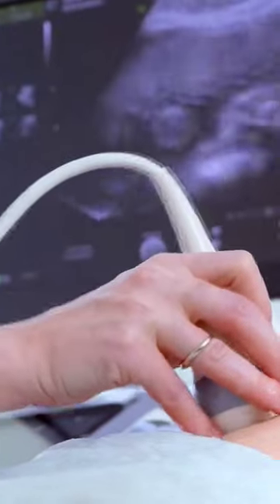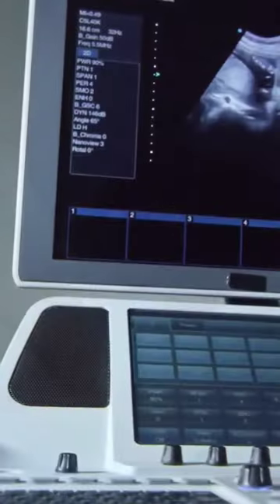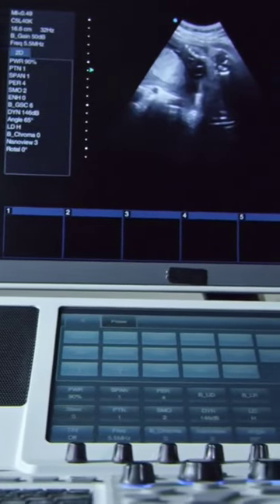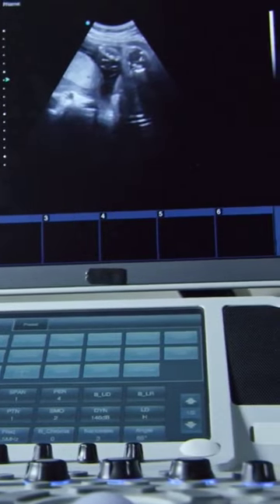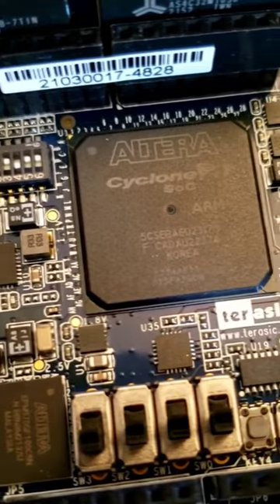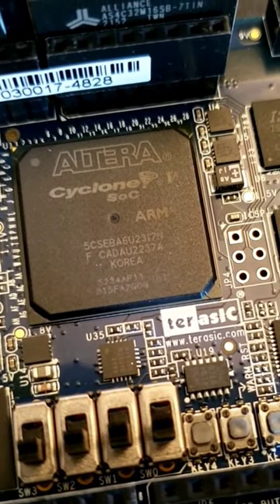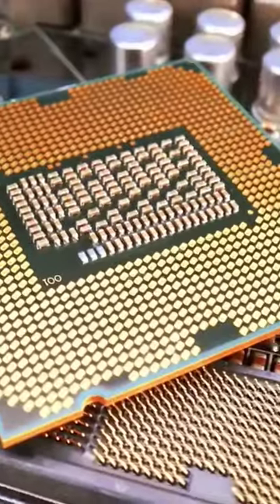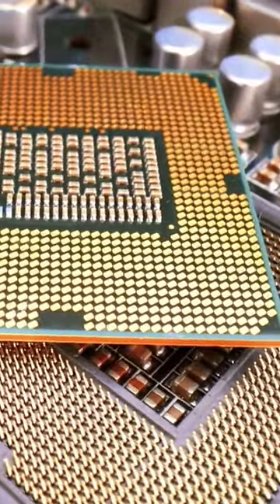ultrasound machine technology